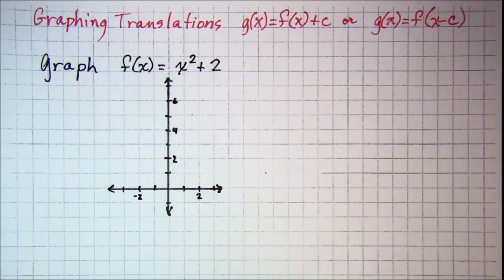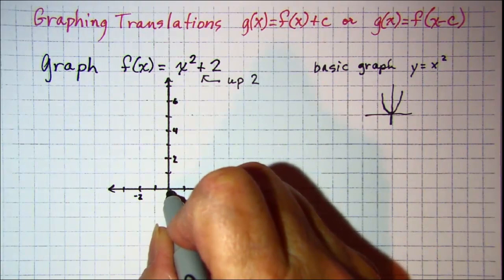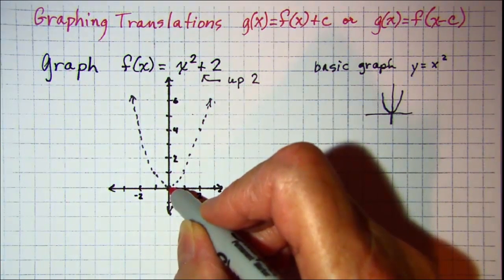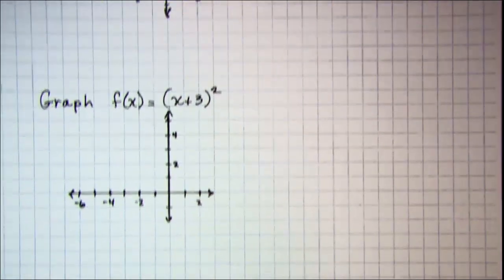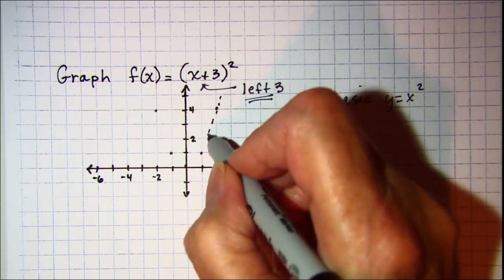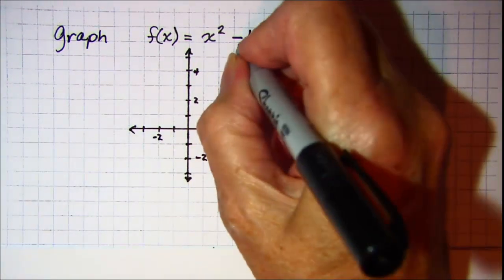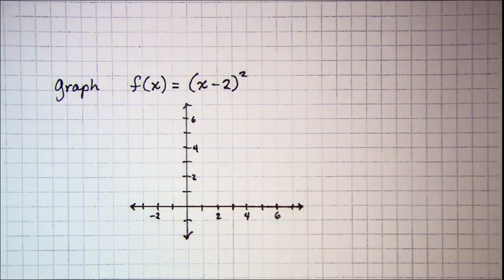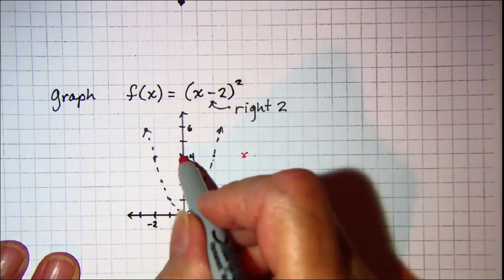Graphing Translations g(x)=f(x)+c or g(x)=f(x-c)